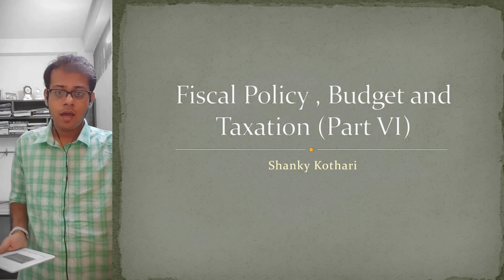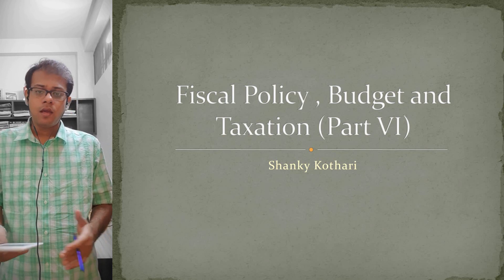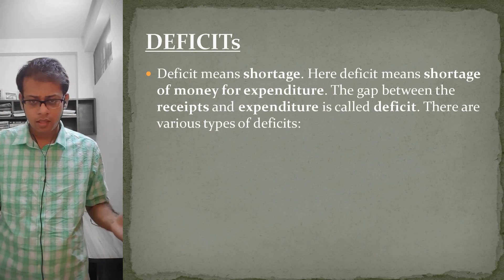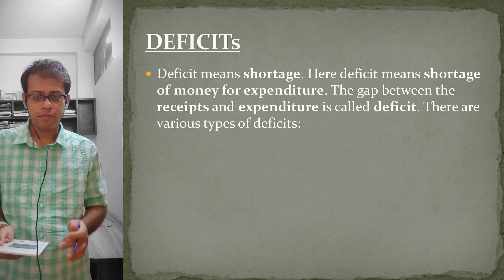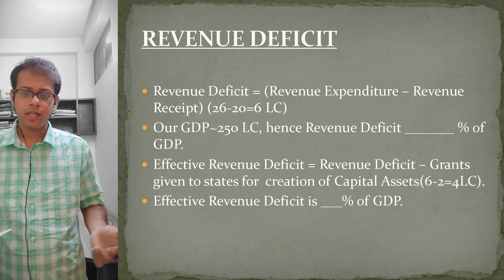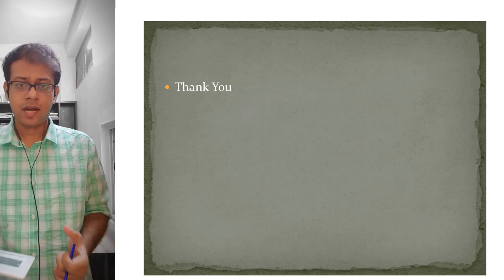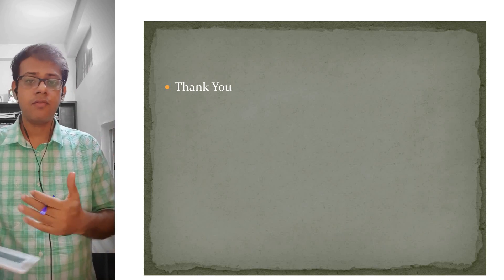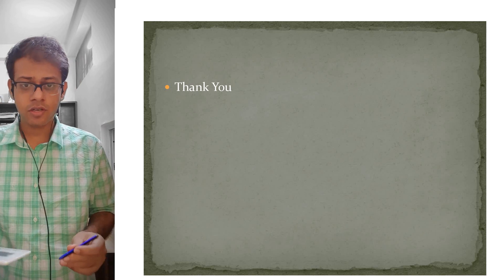Fiscal Policy Budget and Taxation (Lecture 6) Topic : Deficits